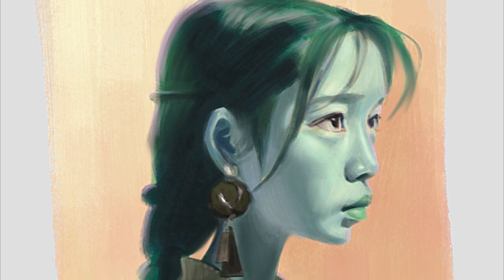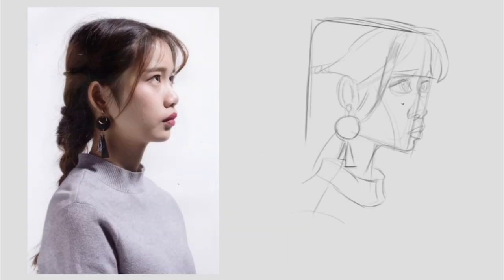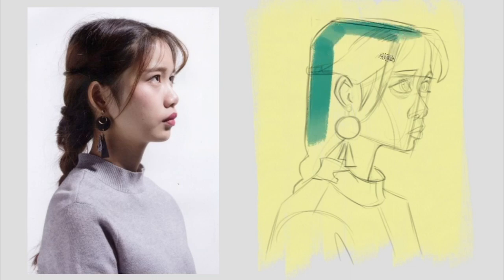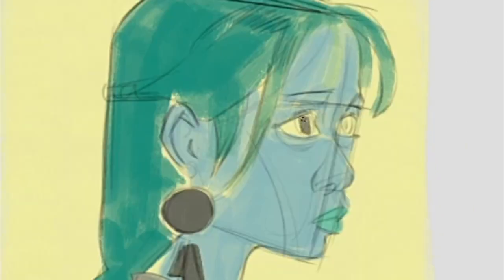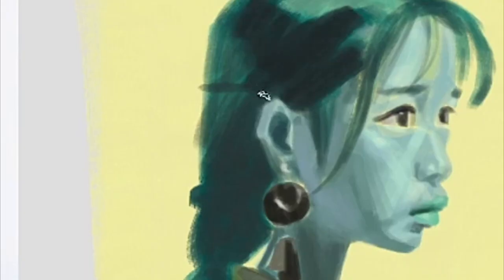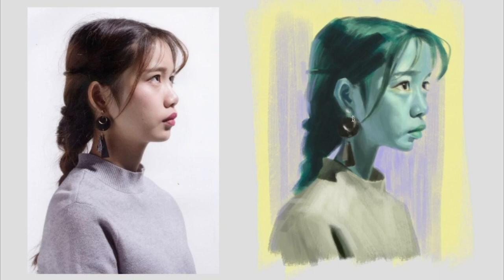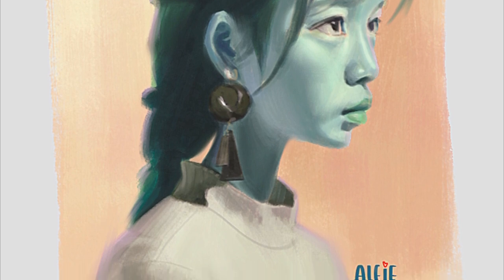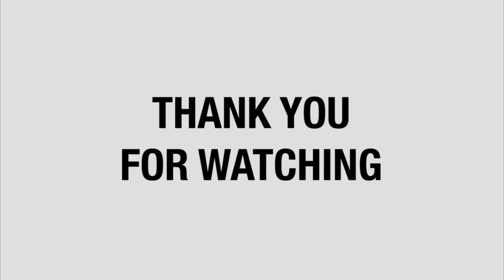COMPLEMENTARY COLORS PAINTING TECHNIQUES REVEALED!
This video is for artists at every level who wish to deepen their understanding of color theory and apply it to create more dynamic, vibrant, and emotionally compelling art.

In this tutorial, we delve into the basics of complementary colors – those colors that lie opposite each other on the color wheel – and explore why they are a game-changer in painting. Through clear explanations, practical painting demonstrations, and hands-on tips, you'll learn how to leverage these colors to bring balance, contrast, and intensity to your artwork.

We'll guide you through the process of selecting the perfect complementary pairs for your projects, understanding the science behind color interaction, and the techniques for mixing and applying these colors to achieve stunning effects. Whether you're looking to create striking contrasts, subtle harmonies, or simply enhance the overall mood of your paintings, this video will provide you with the insights and skills necessary to elevate your art to the next level.

By the end of this tutorial, you'll be equipped with the knowledge to experiment confidently with complementary colors, creating artwork that not only captures the eye but also the imagination. So, pick up your brush, and let's transform your approach to color in painting together!